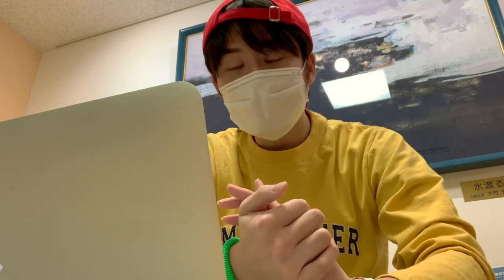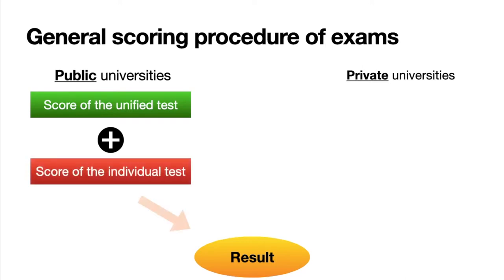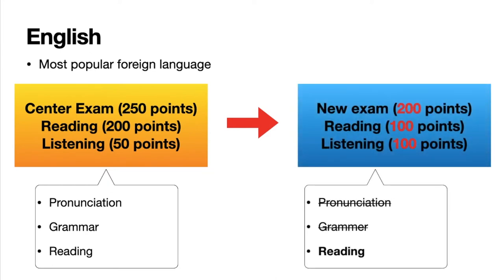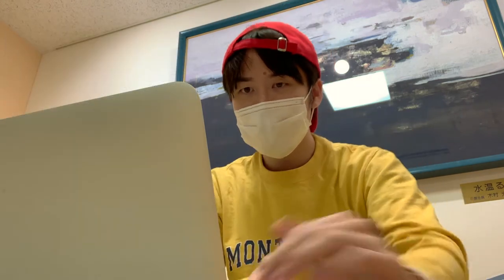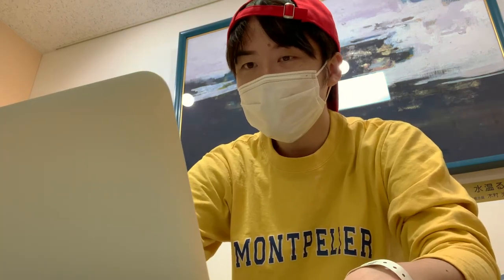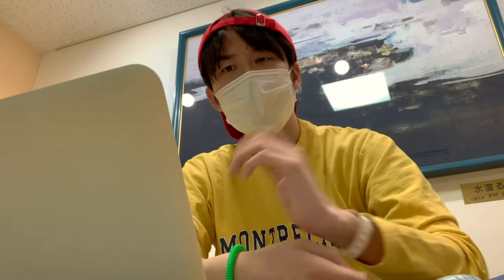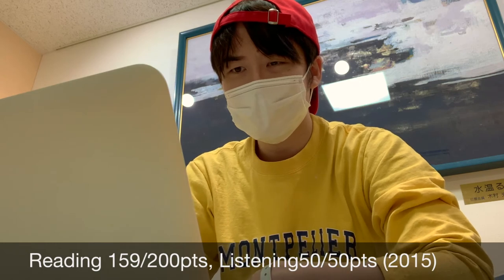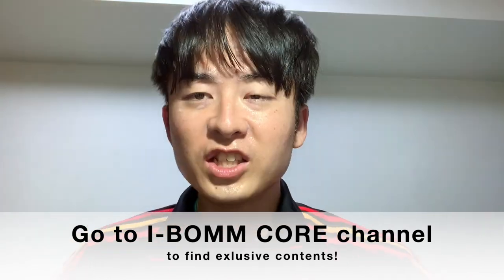I took English test on new standardized test in Japan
As I used to teach English to high school students at cram school, I tried to solve the English test in the new standardized test for university admissions, like SAT in the U.S,  in Japan.
Why don't you download the test sheet from the link below and solve it?

*"設問” and "解答番号" mean the question number, "正解" means correct answer, and "配点" means the points given for the correct answers. In the questions with asterisks, you have to answer both in the correct order. In the questions with a hyphen, points will be given for the correct pair of answers and it is okay to answer in the opposite order.

I'm also willing to solve Japanese,  French, or world history tests if you want me to do that. Please leave some comments.

*Most of those who want to apply to universities in Japan with a foreign high school diploma and want to take classes in Japanese take EJU.

Hello! My name is Jussi. I'm a 25-year old man and cancer patient from Japan.
In this channel, I'd like to show some clips of my trips, my hobbies, my opinion, among others except for my music creation.

1.Anthem
2. Start
3. Stars ~It's time to shine~
4. Change
5. Magic
6. Souls
7. Will
8. Freedom
9. Run
10. The Beginning of New Days

It is also available on other streaming services.